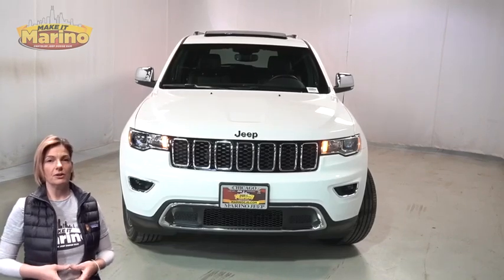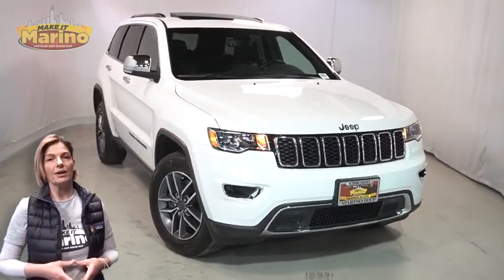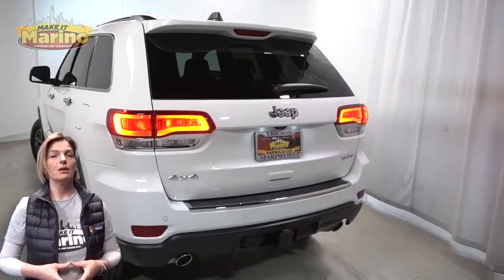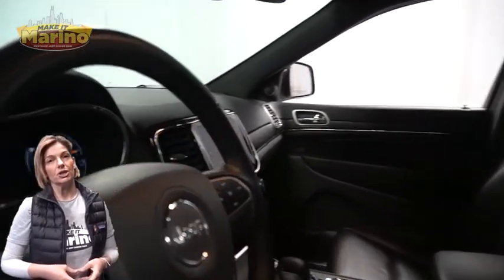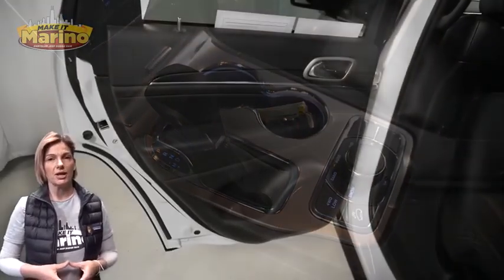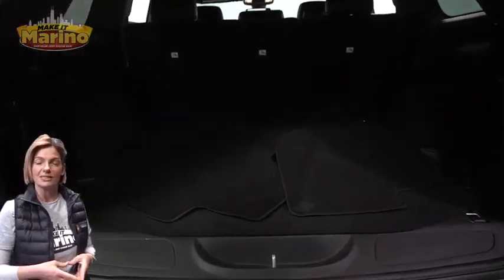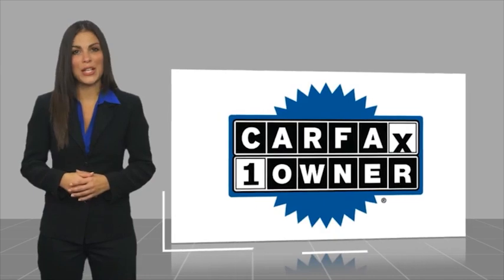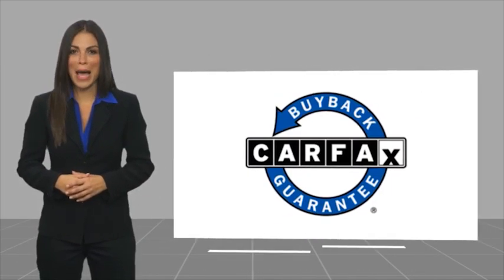2021 Jeep Grand Cherokee P5261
2021 Jeep Grand Cherokee Limited

5133 W Irving Park Rd

2021 JEEP GRAND CHEROKEE LIMITED!!  5.7 LITER V8 HEMI ENGINE!!  STILL UNDER FACTORY BUMPER TO BUMPER AND POWERTRAIN WARRANTY!!  ONE OWNER!!  ACCIDENT FREE CARFAX REPORT!!  TOW PACKAGE!!  REAR LOAD LEVELING SUSPENSION!!  18 INCH ALUMINUM WHEELS!!  8.4 INCH TOUCH SCREEN DISPLAY!!  NAVIGATION!!  REAR BACKUP CAMERA!!!  HEATED FRONT SEATS!!  HEATED STEERING WHEEL!!  SIRIUSXM RADIO!!  APPLE CARPLAY!!  GOOGLE ANDROID AUTO!!  DUAL-ZONE TEMPERATURE CONTROL!!  POWER SUNROOF!!  POWER HEATED MIRRORS!!  BLIND SPOT MONITORING!!  REMOTE START SYSTEM!!  POWER LIFTGATE!!  SPORT MODE!!  POWER LOCKS!!  POWER WINDOWS!!